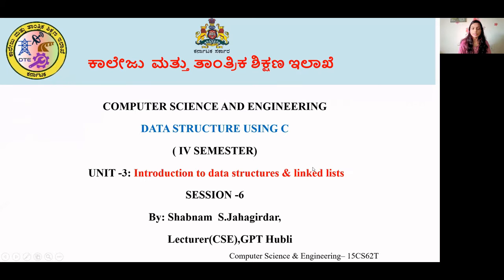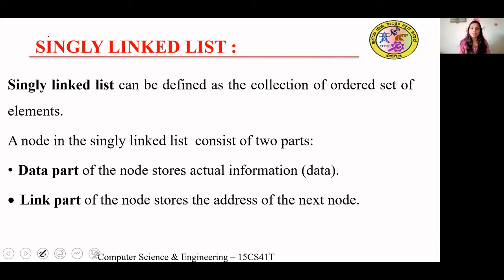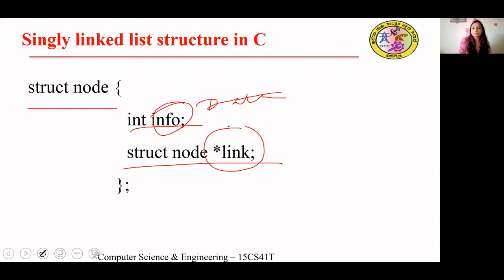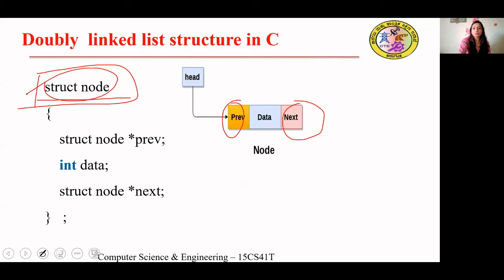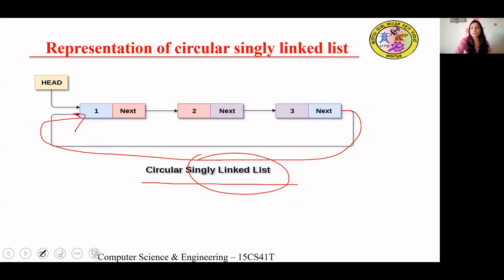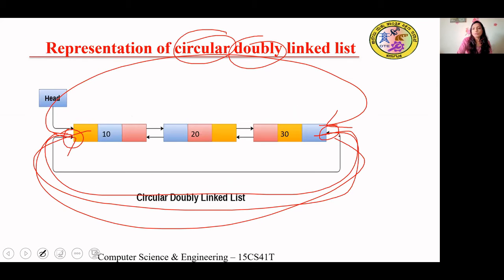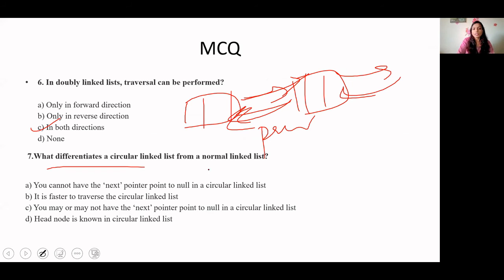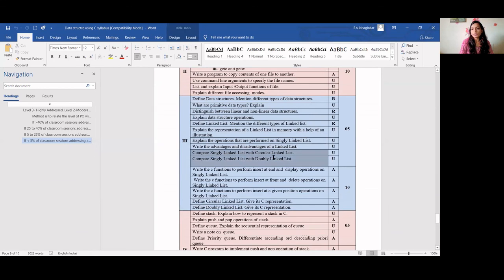DS CH3 SESSION 6 ON LINK LIST TYPES